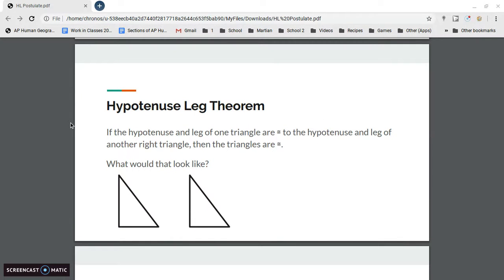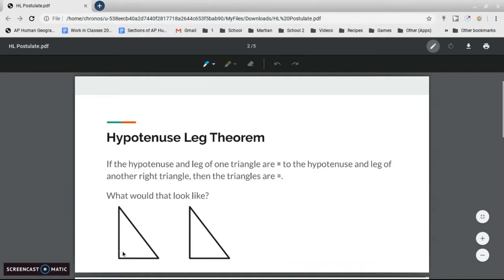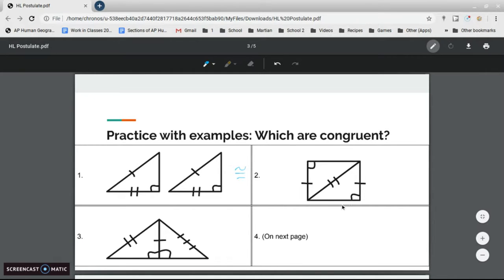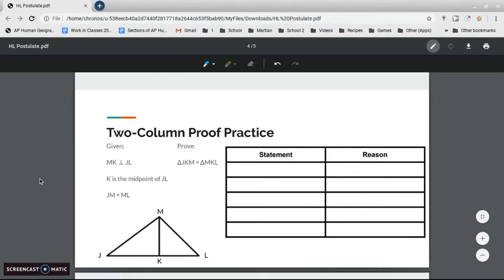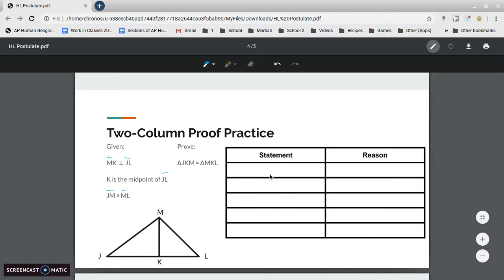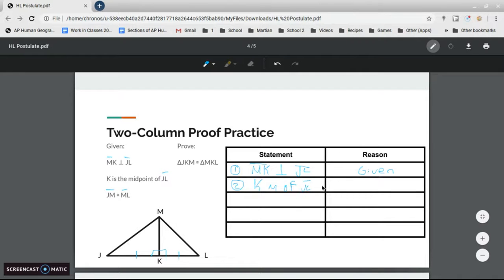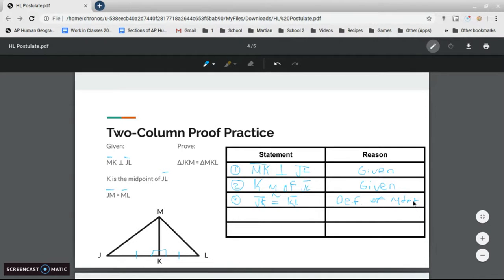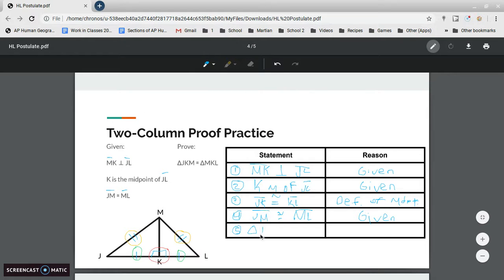Unit 5b: Lesson 4 - Hypotenuse-Leg Theorem